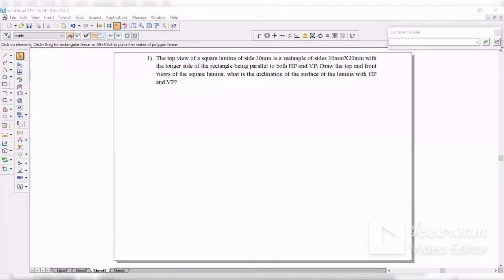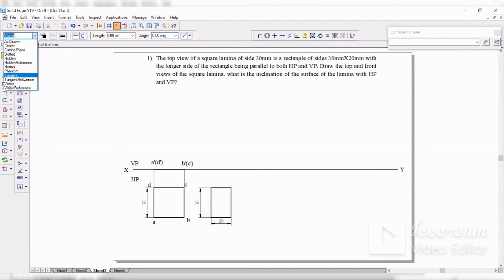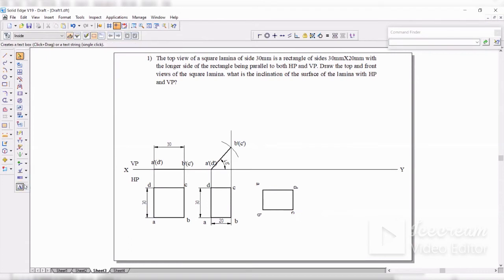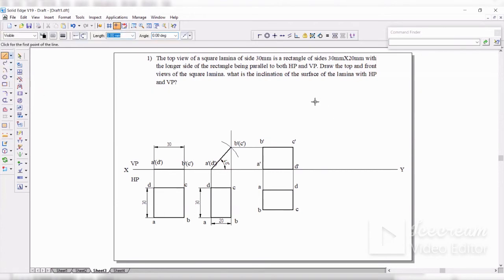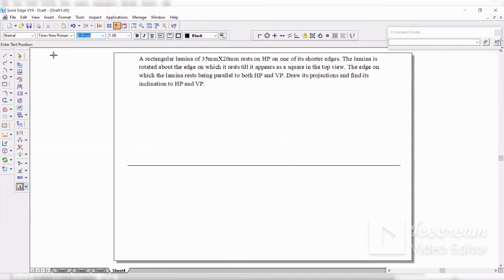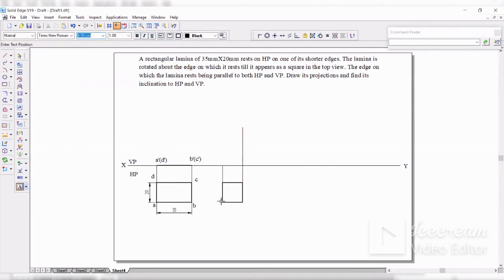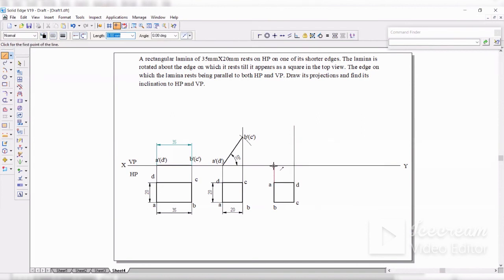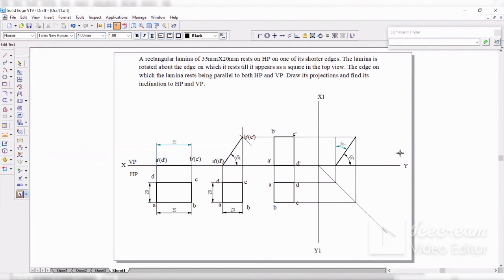Projection of Planes| Part 2| Using Solid Edge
This Video Explains the Solving of Projection of Planes using Solid Edge Software